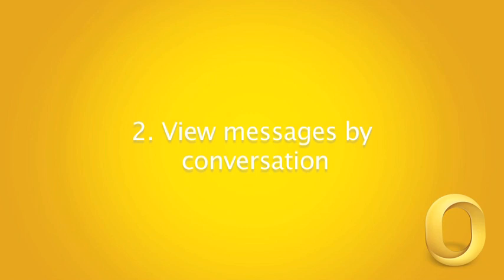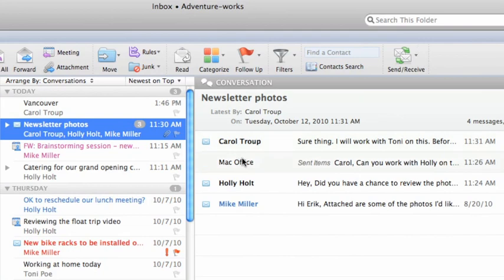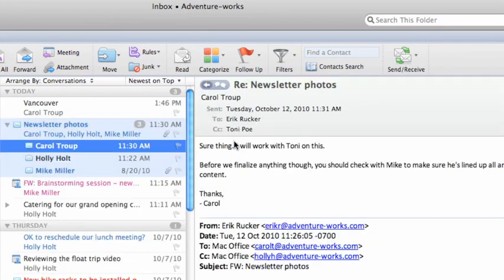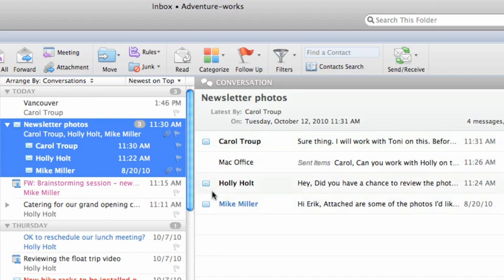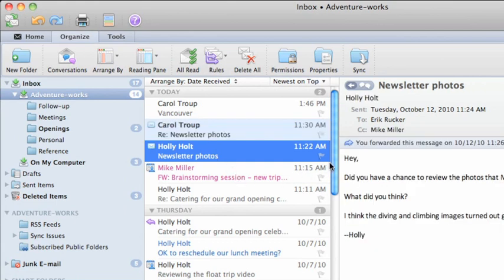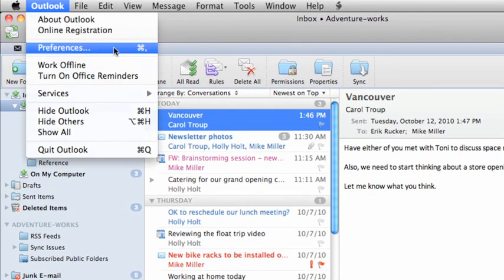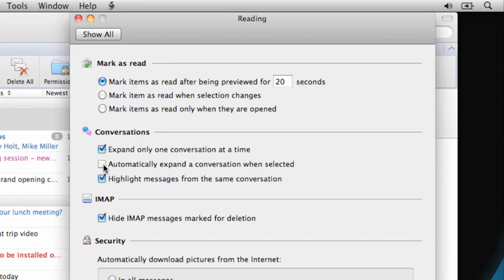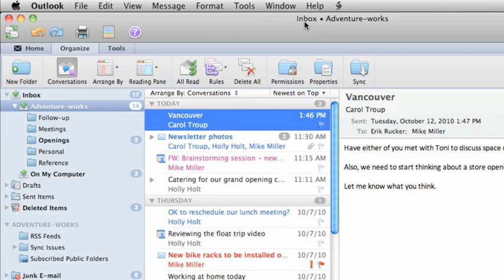Lesson 2 - View Outlook messages by conversation